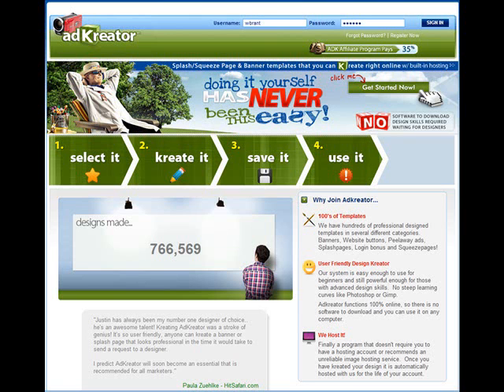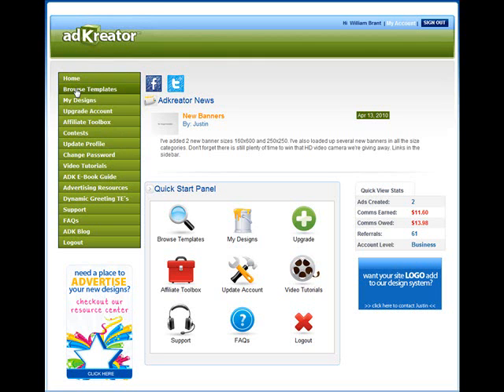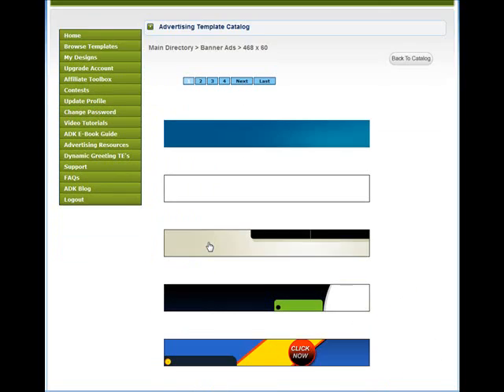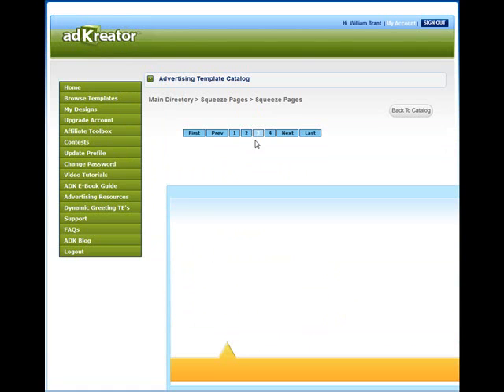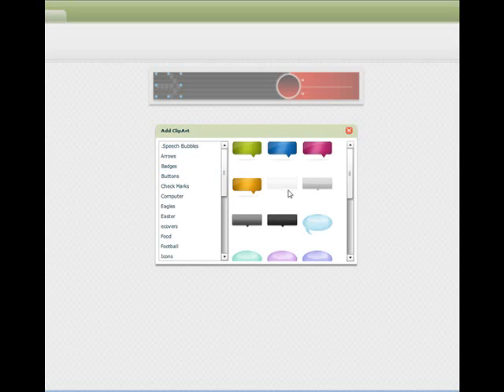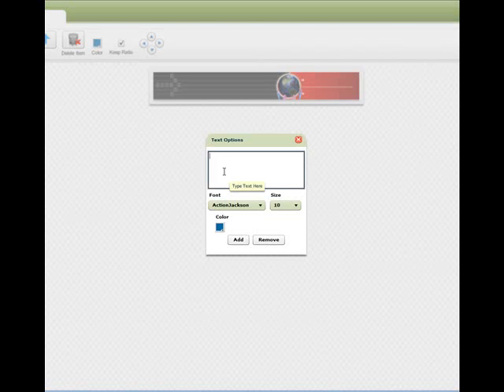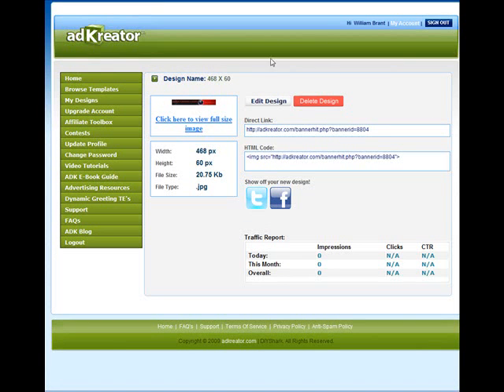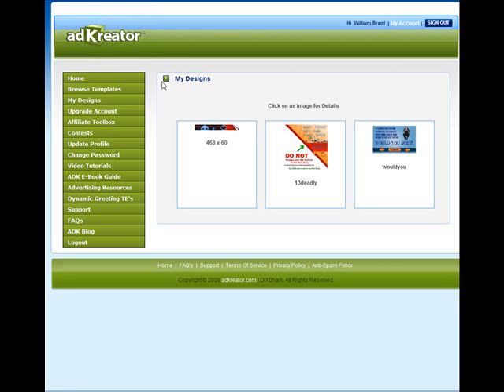Adkreator : Free Instant Banner Creator and More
The Best Free banner creator. create online banners graphics and more. Free online banner maker for making myspace or guild banners. Create your own online images, order buttons, peel away ads splash pages and more.